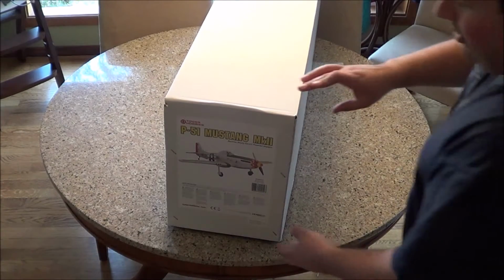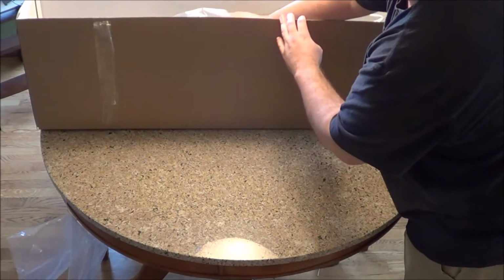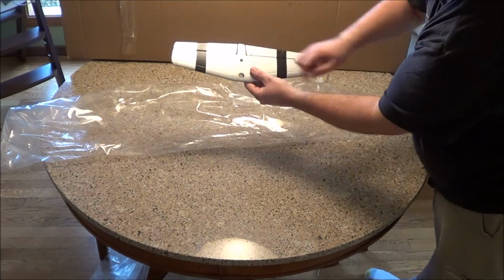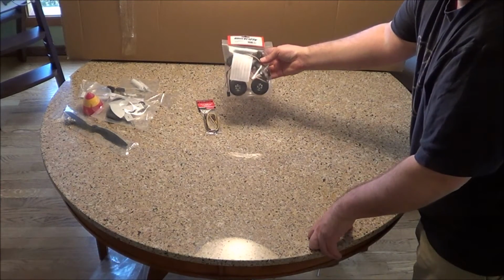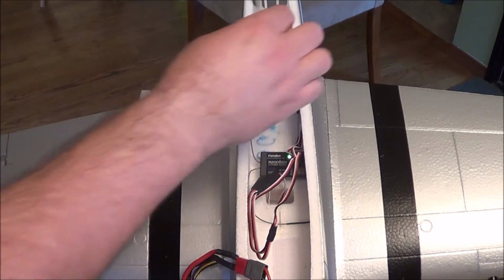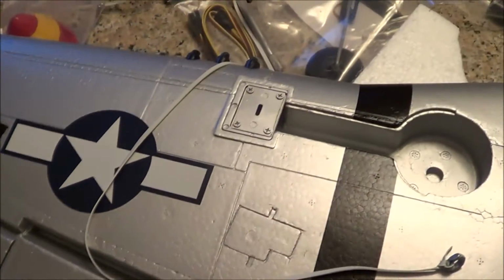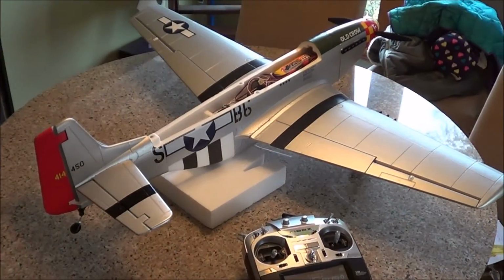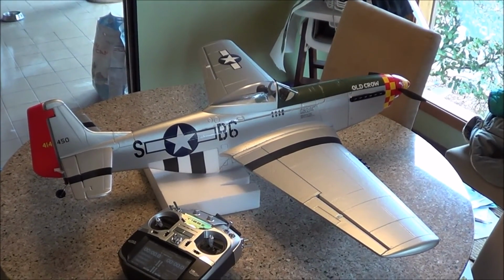Tower Hobbies P-51 Mustang Mk.II Unboxing and Assembly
The new Tower Hobbies 40" P-51 Mustang Mk.II foamy warbird is here!  Here is an unboxing and assembly of the aircraft.  So far this new version of Tower's 40" Mustang comes in two versions; the P-51D "Silver" version you see in the video, and a "Miss America" racing scheme.  I just learned yesterday that two more versions are on the way; a P-51B version, and a cut-down canopy modified "Red" racing version.

Based on what I got in the box, I am very impressed with this foamy, especially at its price point.

Specifications:
Wingspan: 40"
Length: 34"
Weight: 30-34oz
Motor: 1000Kv (included)
ESC: 30A with BEC (included)
Servos: 9G size (primary controls included; flap servos not included)
Prop: 10x7E (1 included)
Retracts: Optional Accessory; Fixed gear included

Receiver: 4ch required, 6ch if using flaps and retracts
Battery: LiPo 3S 1800mah-2100mah